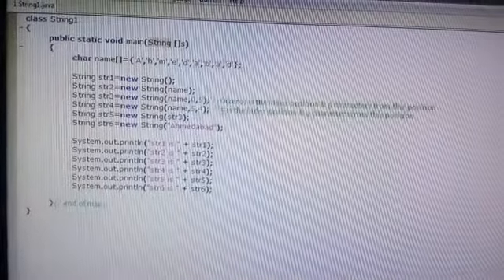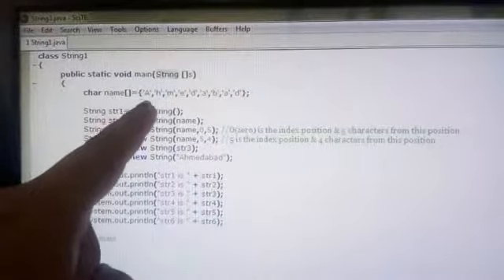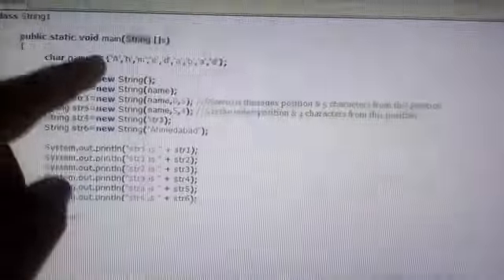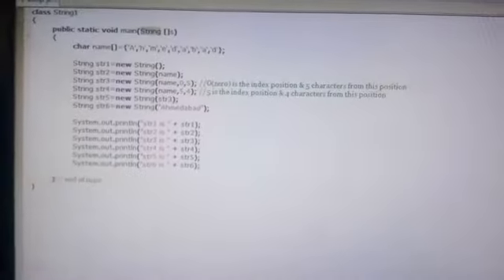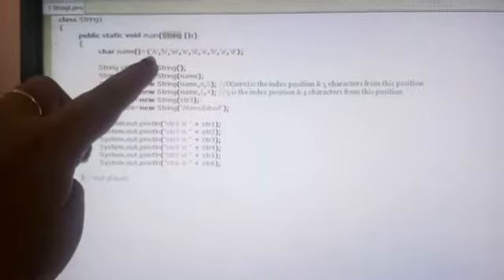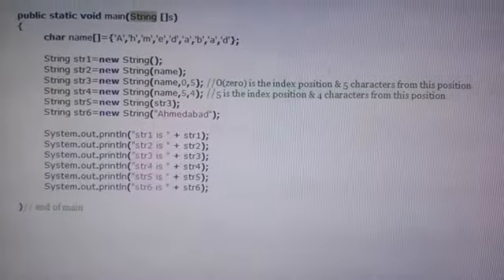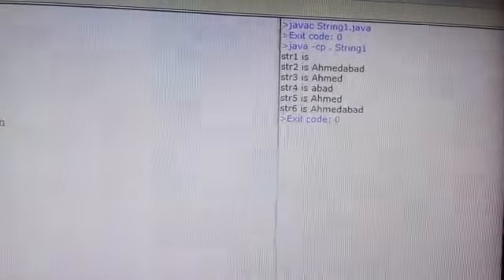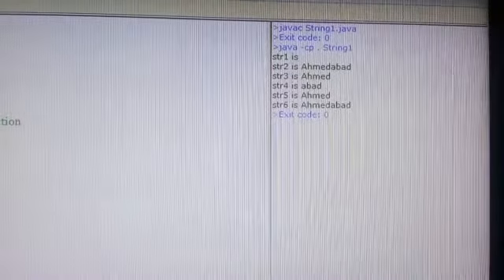Chp. 9 String class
Creating objects of class String using constructors